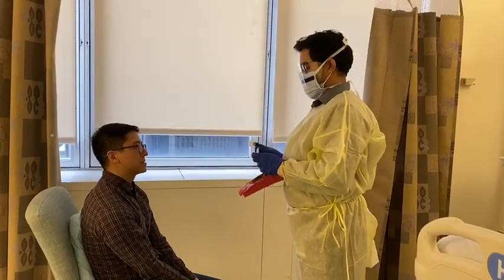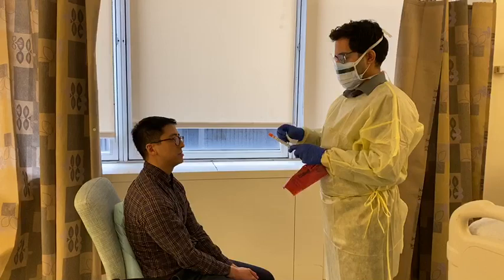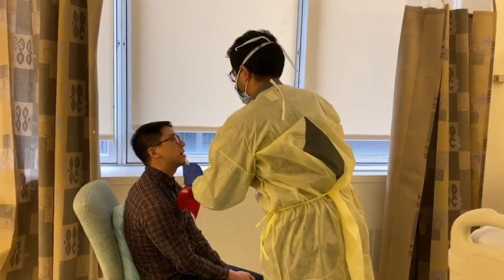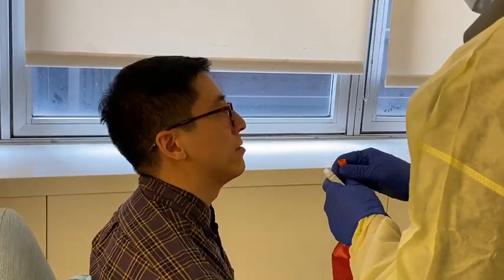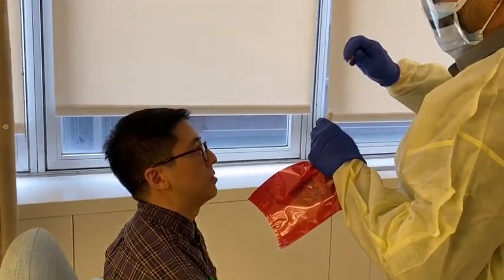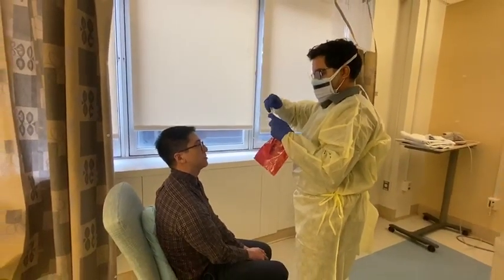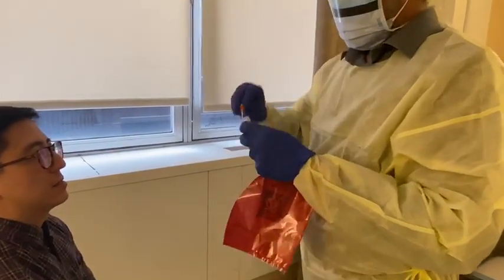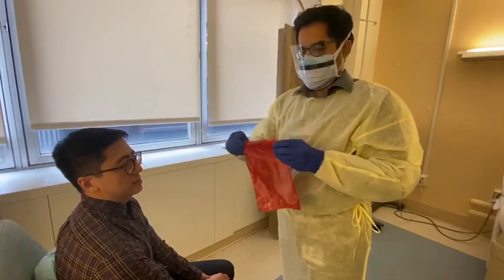How to do a Swab for COVID Testing